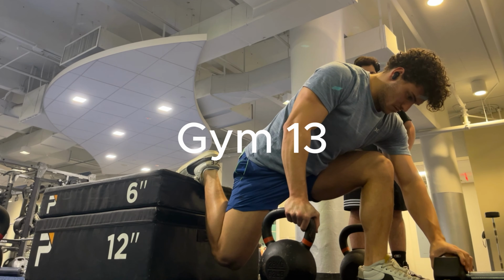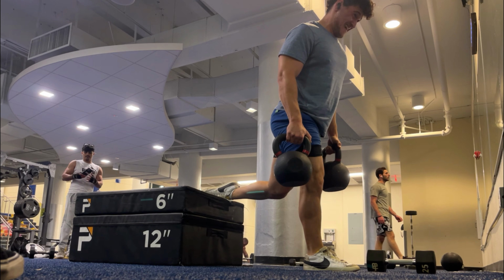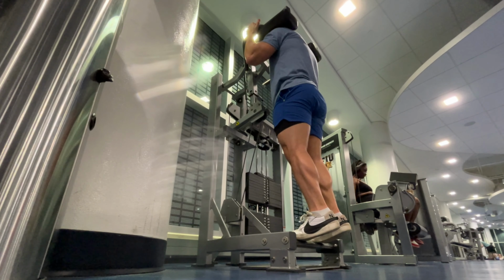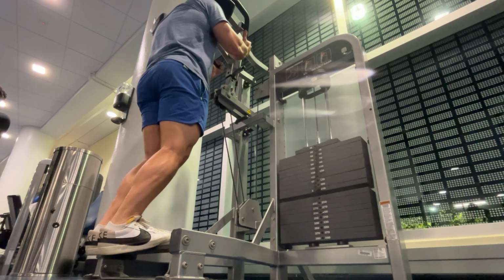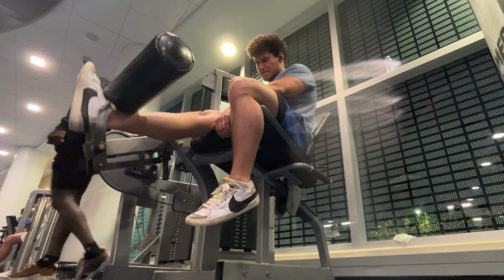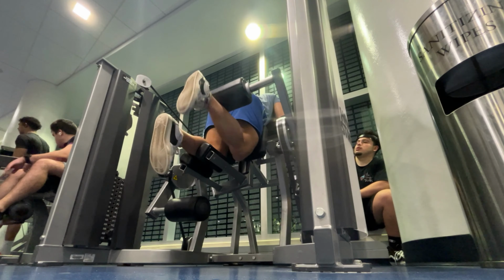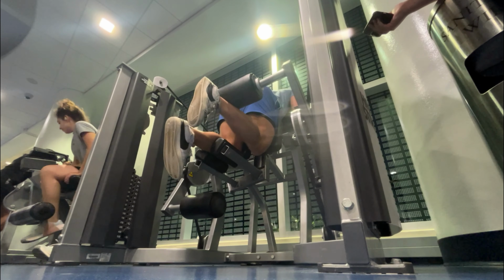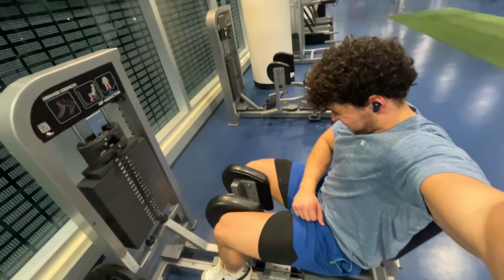Leg DAYY!! - Gym 13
Leg day is HITTING, the workouts are going crazy.

My Boy: @HughJazzzz